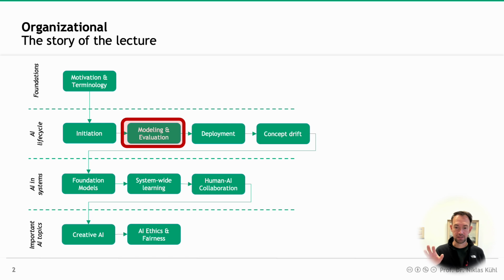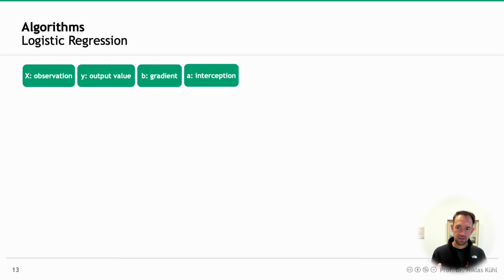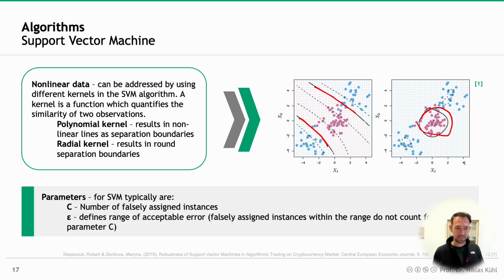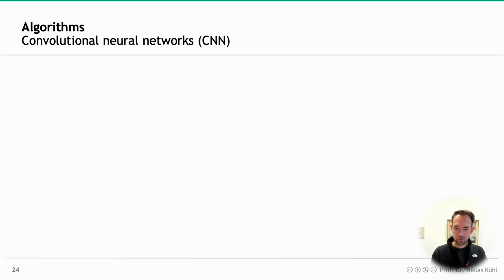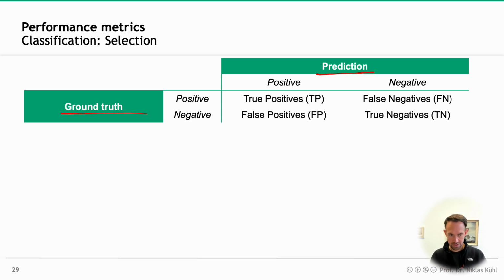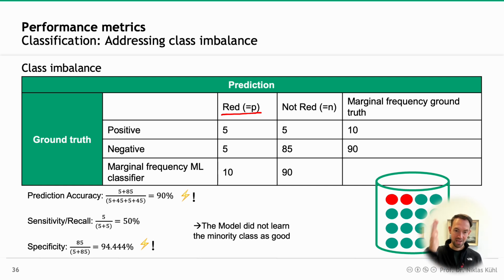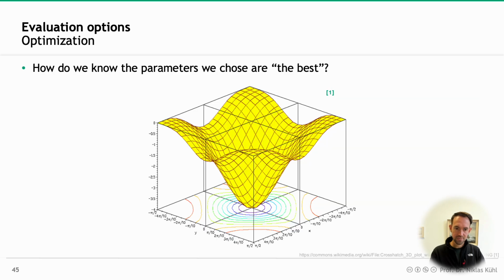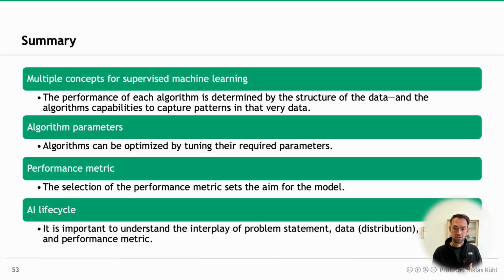Applied Artificial Intelligence — 3: Modeling & Evaluation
This lecture provides a comprehensive overview of the modeling and evaluation step within the AI lifecycle for supervised machine learning, covering the stages of training, testing, evaluation methods, and performance metrics selection.